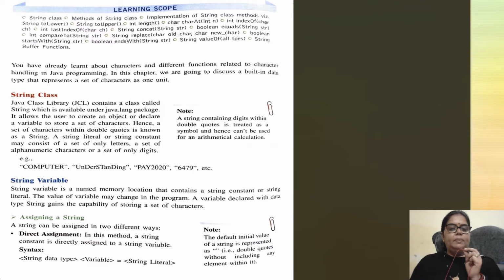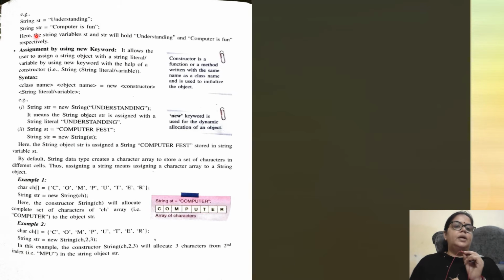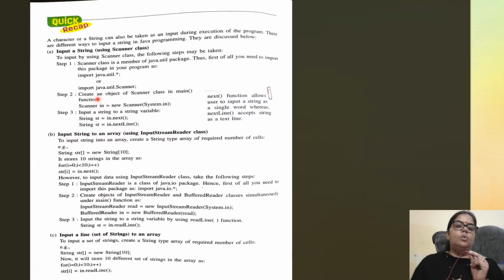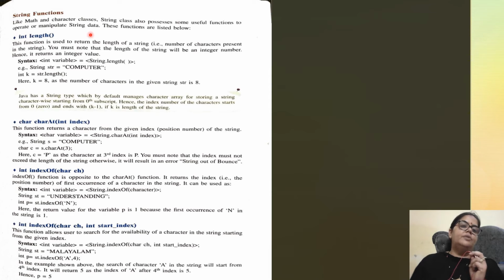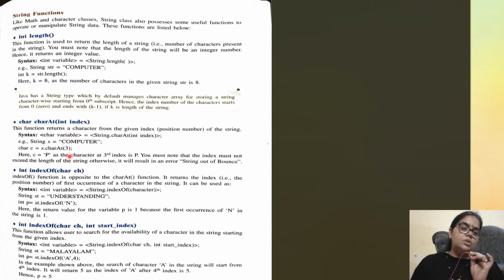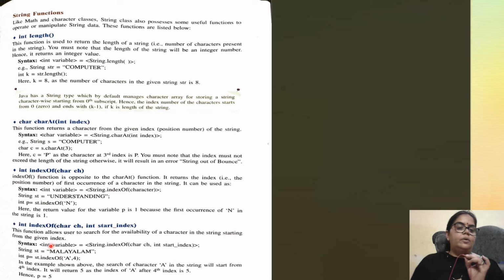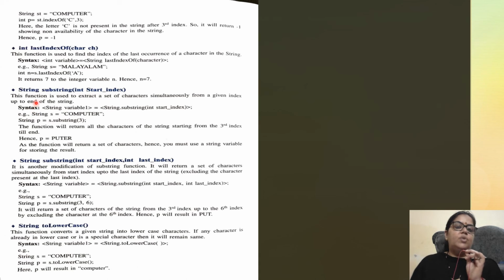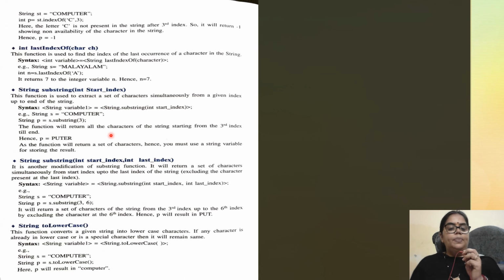class 10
string